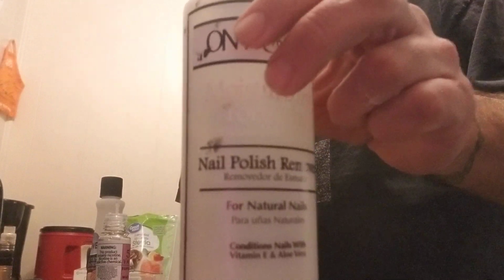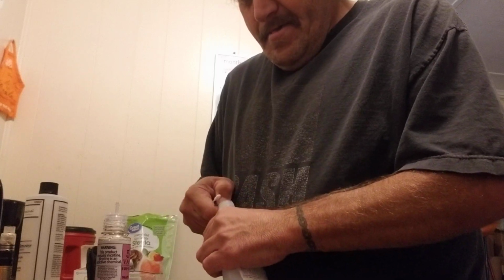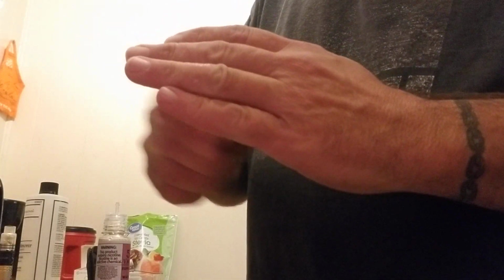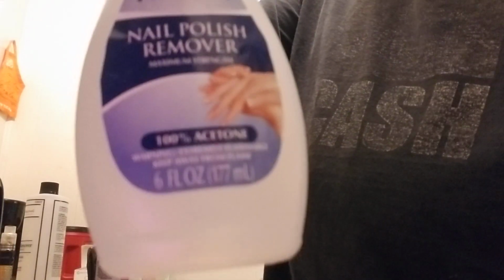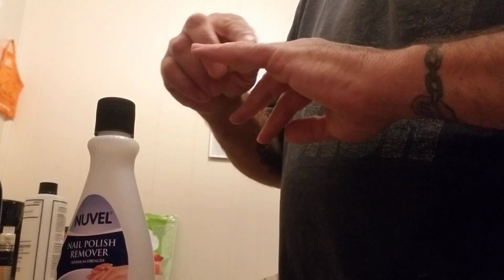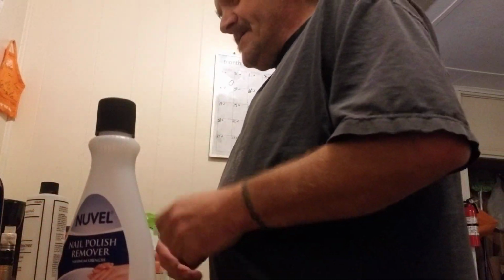always have acetone on hand